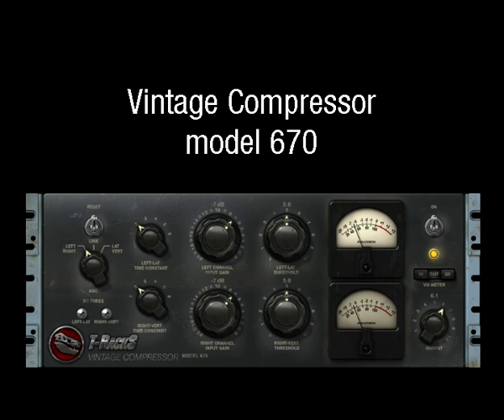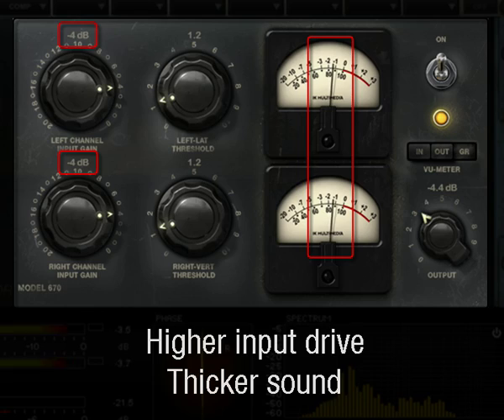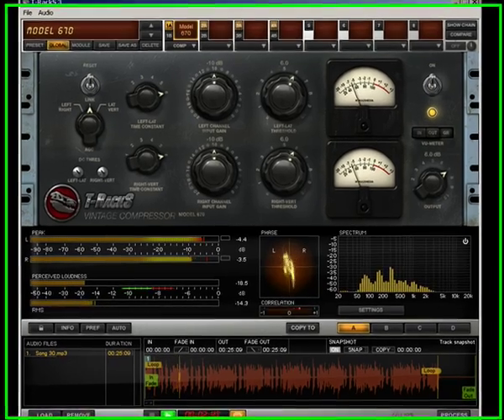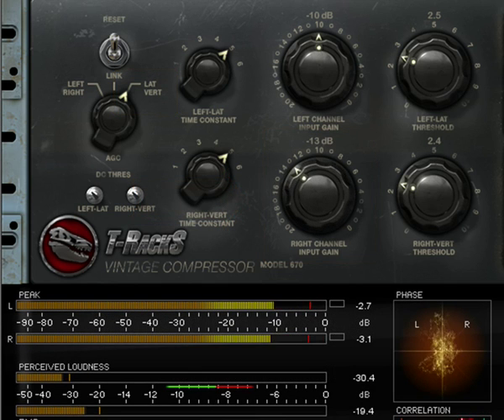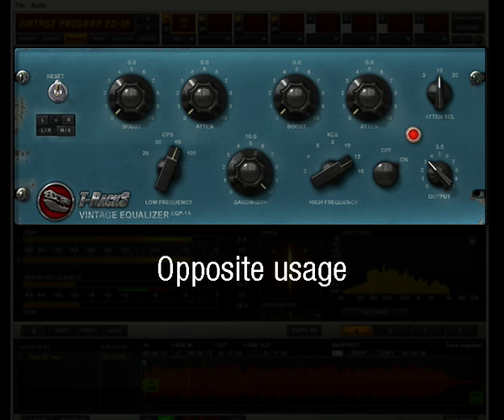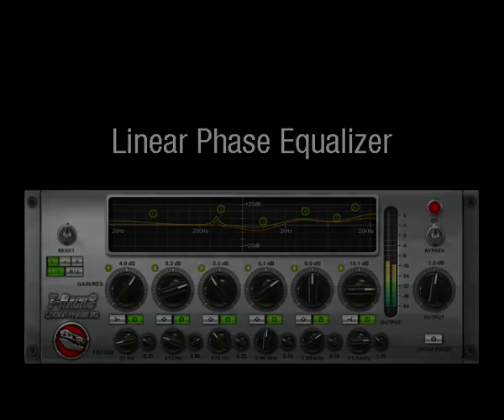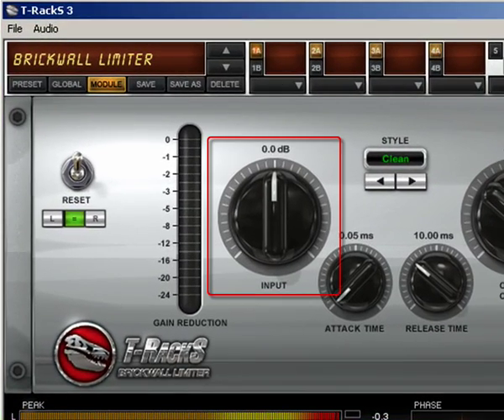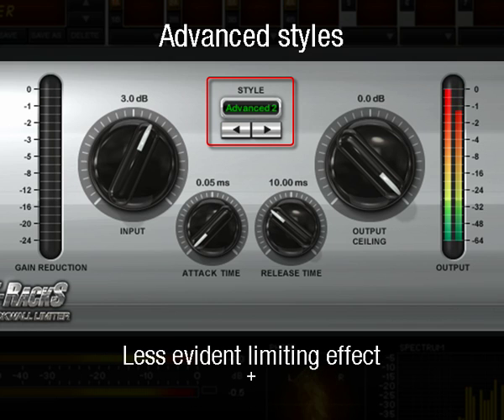T-RackS 3 New Processors - Mix and master like a pro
T-RackS 3 Tutorial #6 (Advanced) - Advanced concepts so you can perfect your mixing and mastering skills.  Record, mix, and master with great tools - classic and modern - in your computer.